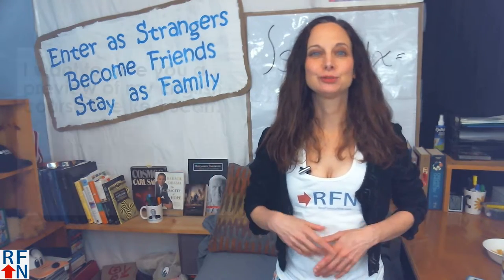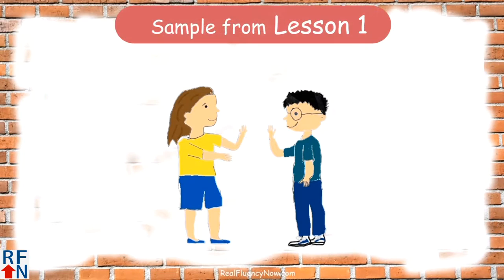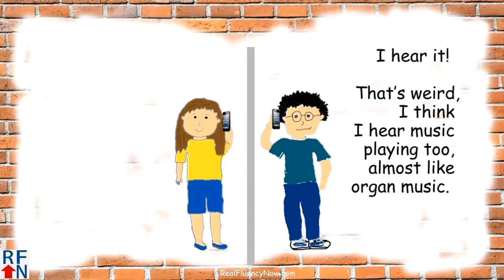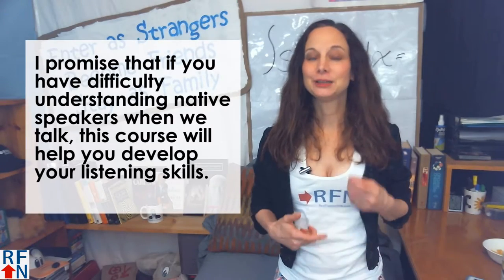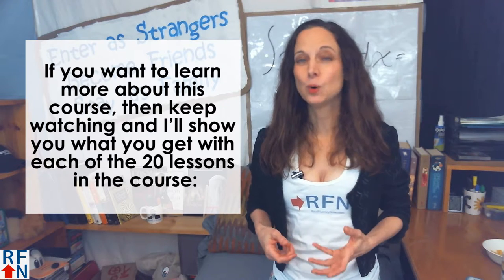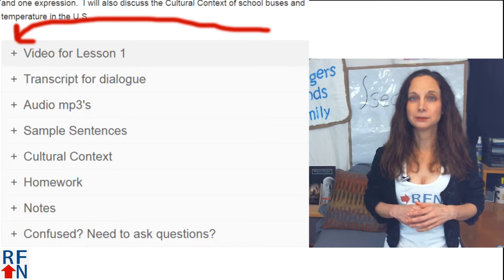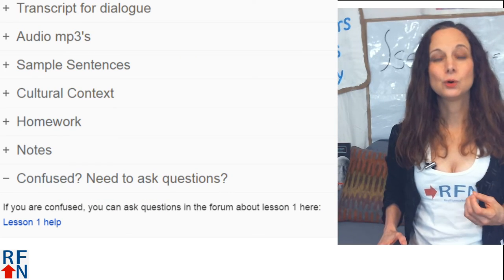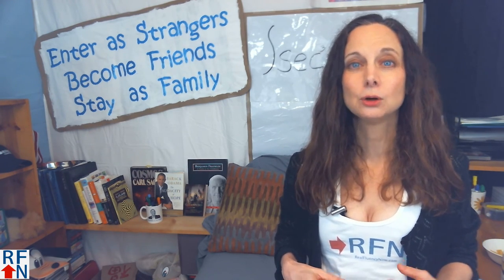Free preview of my English course! Try it!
Hello again!  I’m Trisha from Real Fluency Now and I want to give you a preview of my English course The Red Scarf.
The course is a series of conversations between 2 neighbors, Elizabeth and Mike, in a continuing story as they solve a mystery.

Let’s watch a few parts of the conversations – but I’ll warn you – I can’t draw well!

I promise that if you have difficulty understanding native speakers when we talk, this course will help you develop your listening skills.  And help you sound more like a native speaker when you use English.

You will also learn over 50 phrasal verbs and 50 idioms to help you build your vocabulary.
Does it sound interesting?  Maybe a more fun way to learn English?
If you want to learn more about this course, then keep watching and
I’ll show you what you get with each of the 20 lessons in the course:
In first part of each lesson you will see the lesson objectives.  Below that are the sections for the lesson video, transcript, mp3’s,   sample sentences, cultural context ,suggest homework,  notes and links to the forum if you need more help.
You can open each section by clicking on the + sign by each section to expand it.
Let’s look at some quick previews of each of these sections.
The mp3’s can be downloaded.  There are two versions.  One has pauses so that you can repeat after each speaker.
There are also sample sentences with the new vocabulary.
A section with text to explain the cultural context related to the lesson and for reading practice.
Homework suggestions
And the links to the forum to ask questions and practice English.
After the lesson there is a quiz you can take and submit your answers to get graded immediately and get a list of all the correct answers.
If you are serious about finally reaching Real Fluency in English – then I’m sure I can help you!
Just click here and learn more about becoming a member of the Real Fluency Family
Or learn about the Roadmap To Fluency in English or watch some English lessons.